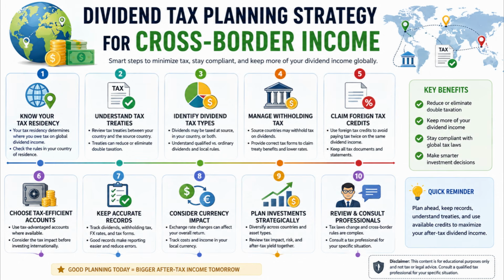Dividend Tax Planning Strategy for Cross-Border Income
Learn a simple Dividend Tax Planning Strategy for Cross-Border Income. This video explains how international dividend investors can manage tax residency, tax treaties, withholding tax, foreign tax credits, currency impact, recordkeeping, and after-tax dividend income.

Perfect for investors earning foreign dividends, building a global portfolio, or trying to reduce double taxation while staying compliant.